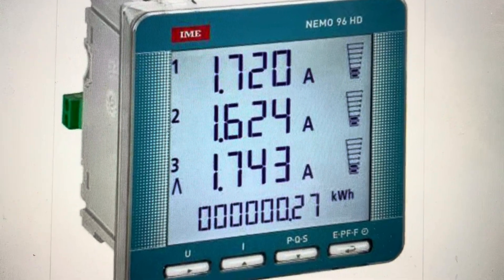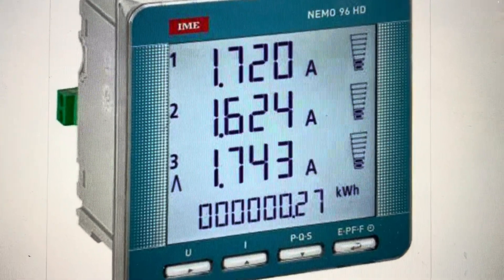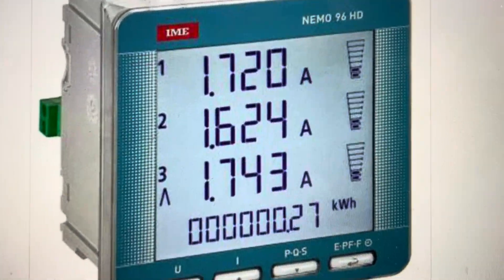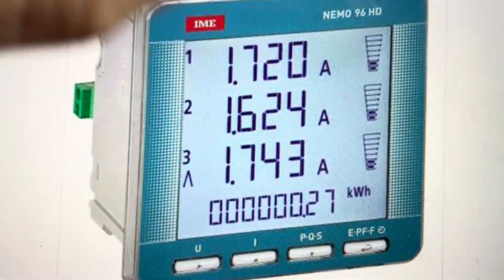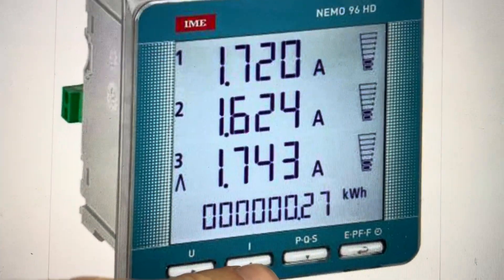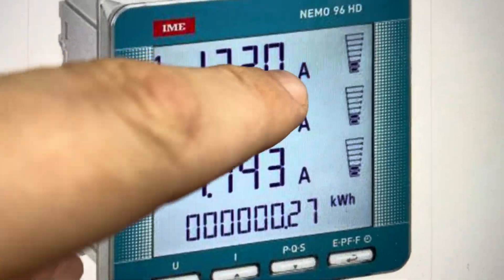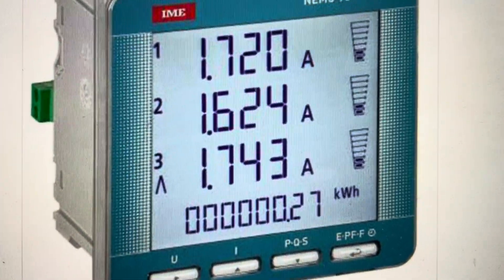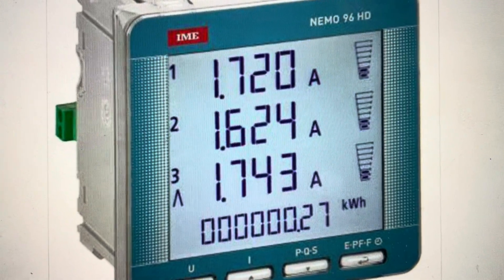Hard Reset IME NEMO 96HD Analyzer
How to troubleshoot or setup starting with a hard reset a IME Nemo 96 HD Panel Mounted Single & Three Phase network multifunction meter default settings if it is not working or not connecting or if it is frozen or not responding, the factory reset is a good troubleshooting step. You can also restore the factory settings to setup your device as new. Found in the IME NEMO 96 HD Analyzer user manual.